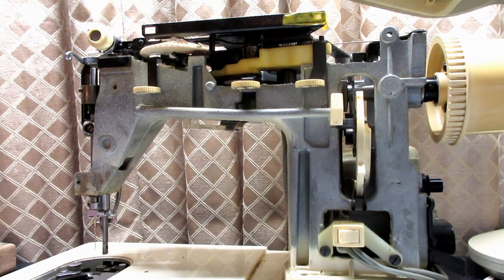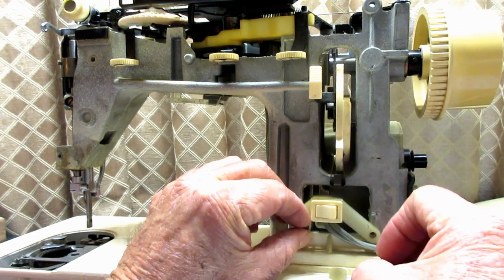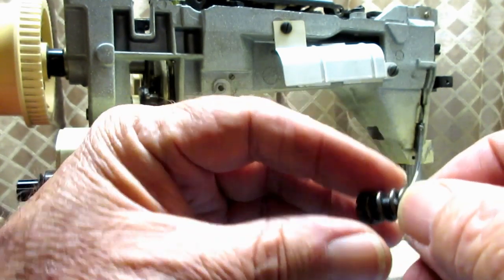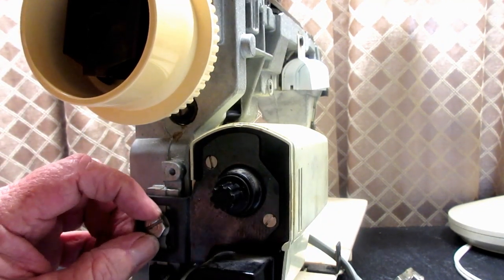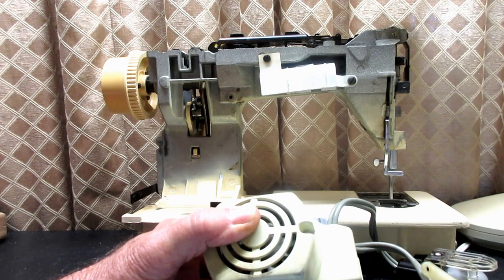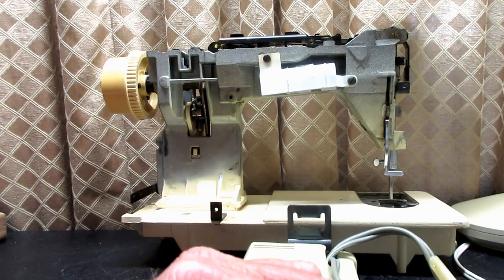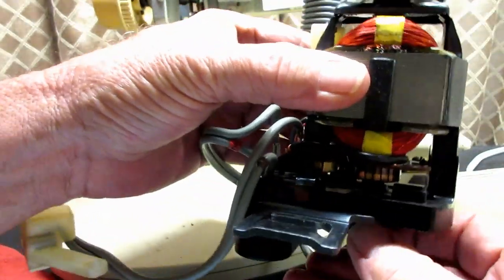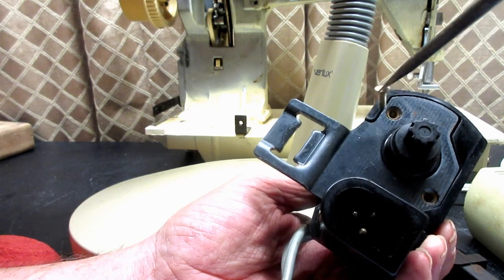How to Remove the Switch - Motor - Light - Wires from a Singer Model 353 - 354 Genie Starlet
Tutorial of how to remove the switch, motor, light, and wiring from a Singer Model 353 or 354 Genie or Starlet Sewing Machine. Hi-Def video and audio with close-up views. Do it yourself.

MUSIC: "A Guy Walks Into a Bar" by The Whole Other